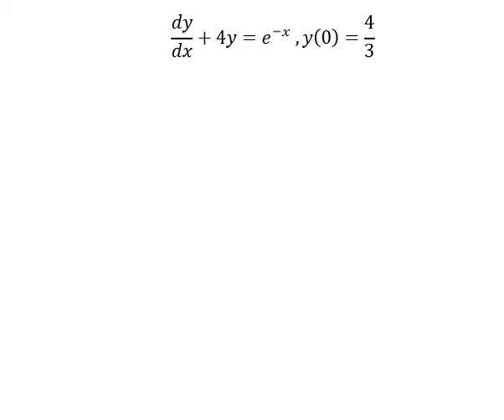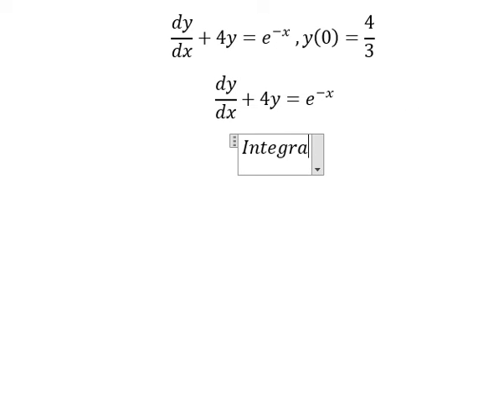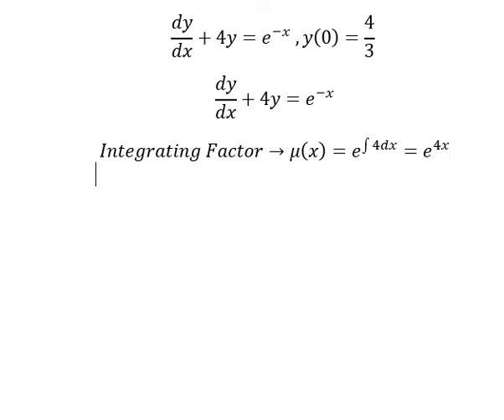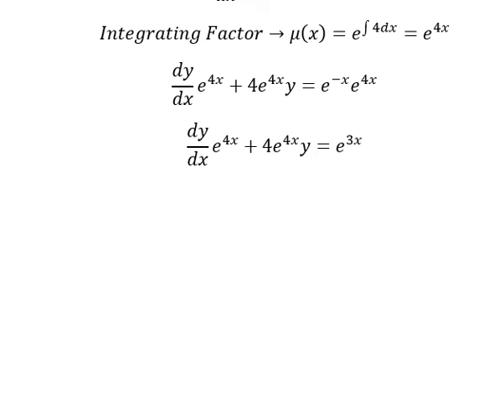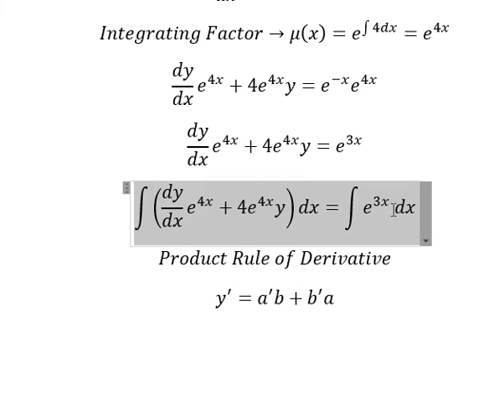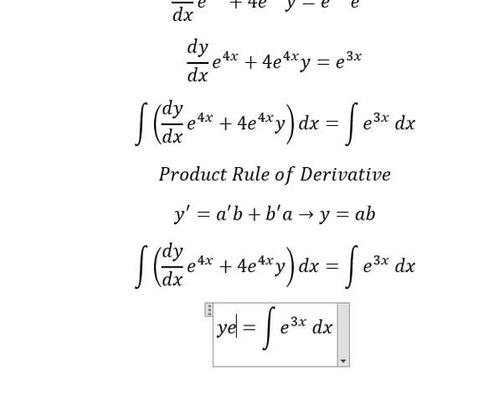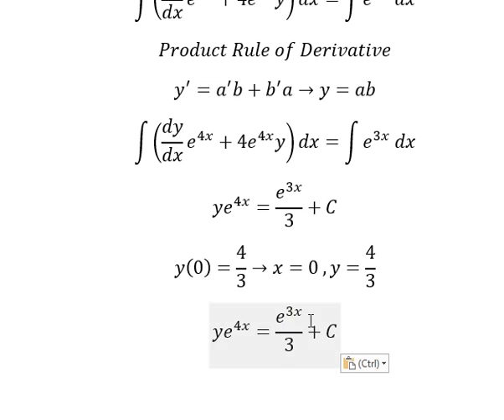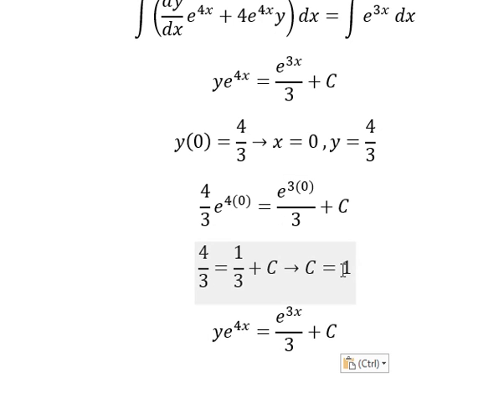Calculus Help: Linear Differential Equations - Integrating Factor - dy/dx+4y=e^(-x) ,y(0)=4/3